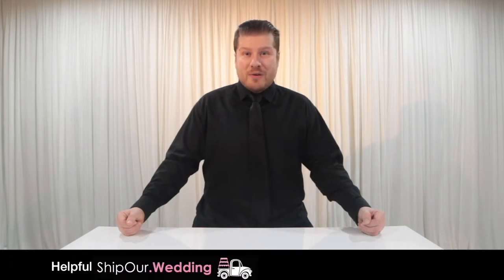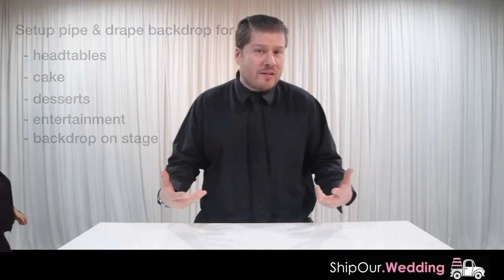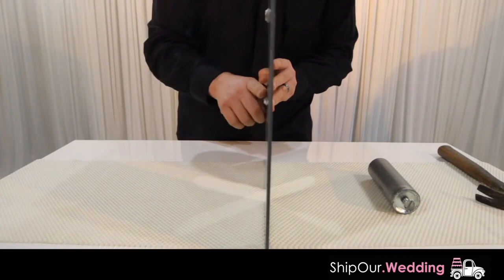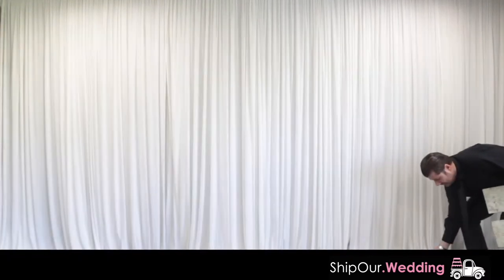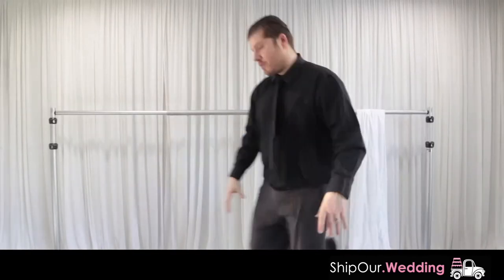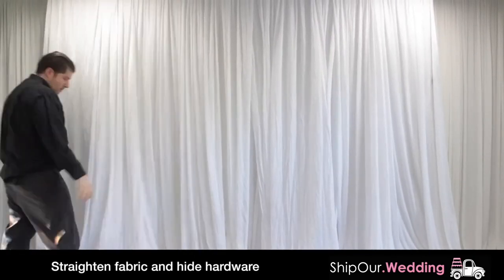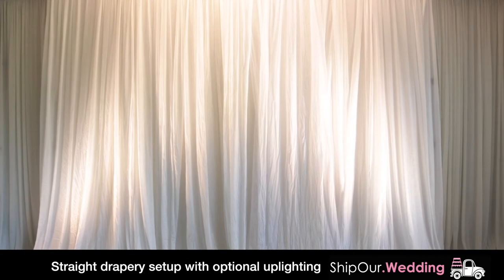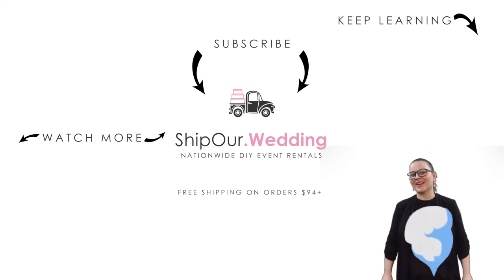HOW TO DRAPE BACKDROP WITH FABRIC | STRAIGHT DRAPE DIY SETUP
is one of our MOST common ways to setupbackdropwithfabric. No more wondering howtodrapebackdrop just reserve our rentals and watch our videos. Setup will take 5 minutes and save you way more than hiring a local vendor. So stop wondering howtodrapebackdropwithfabric. Go to our website at the links below and give your wedding or party straight DIY pipe and drape.

Do you want to promote your helpful DIY decorating inspirations? Snap a quick pic of your DIY project & post it on your Instagram with our hashtags shipourwedding, weddinginspiration, diywedding, & eventeer.

Now that you know how to drape a backdrop with fabric, do you have a request on what we should post next? Comment with ❤️

🕒 TIMECODES (clickable)
0:00 - Ship Our Wedding Introduction
0:19 - Overview of How to Drape Backdrop with Fabric
0:49 - How to Assemble a Baseplate
1:15 - Layout Baseplates & Uprights
1:25 - Assemble & Install Crossbar
1:39 - Hang & Pleat Draping
1:45 - How to Raise Uprights
2:01 - Finalize Fabric & Finished Look
2:15 - Top Single Valance Photo Examples
2:31 - Do It Yourself & Save with Ship Our Wedding
2:41 - Watch More DIY Draping Videos